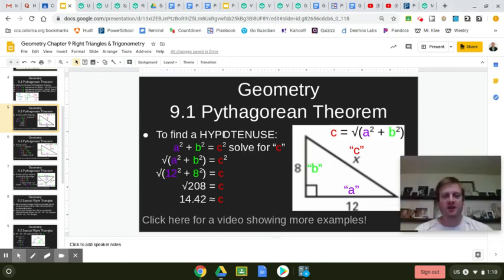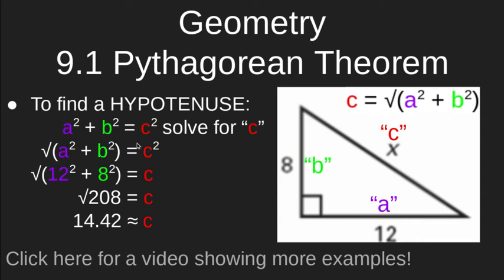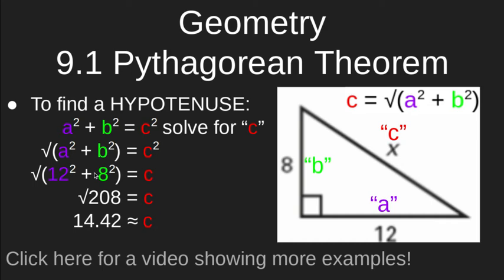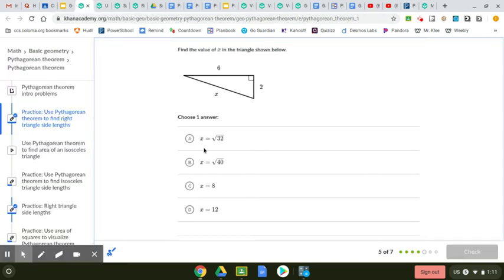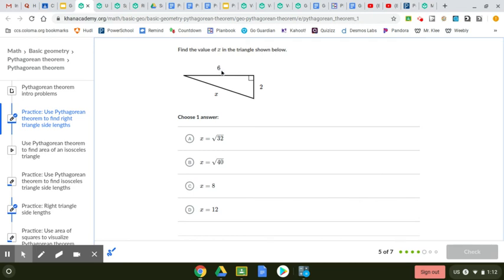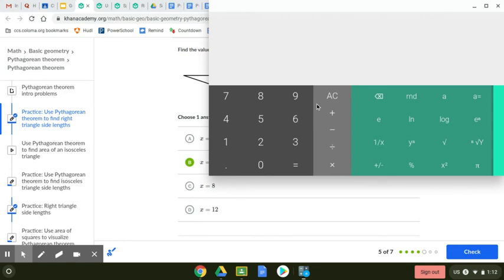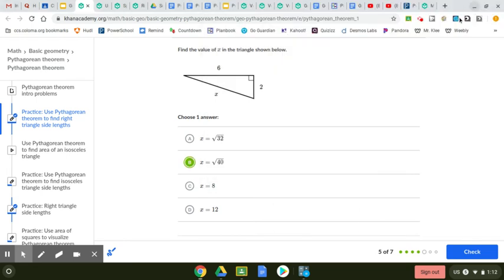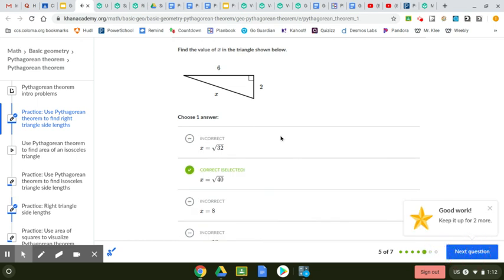Geometry 9.1 Pythagorean Theorem Hypotenuse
Check out this video that shows how to more quickly use the Pythagorean Theorem to find an unknown HYPOTENUSE.